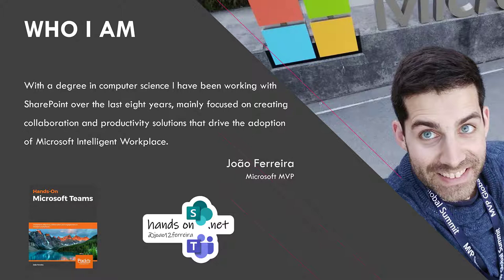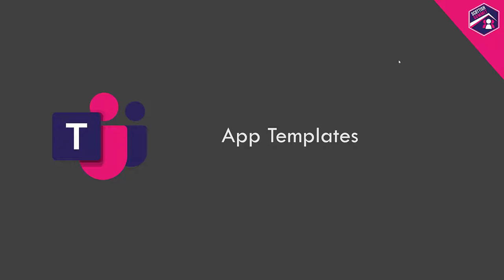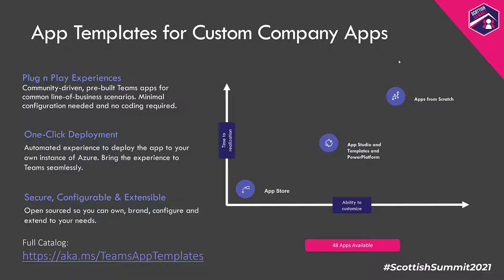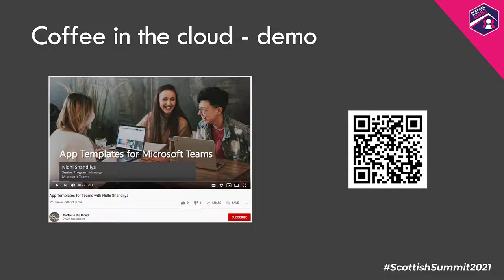João Ferreira - A journey through Microsoft Teams development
"Microsoft Teams is changing the way people communicate and work worldwide and will be part of our lives in the decade to come.
Even though it is very robust and comes out of the box with fantastic features, it lacks native support for many business scenarios and this is where you can make the difference by extending it with custom Apps making everyone much more productive.
Long gone are the times where software development was restricted to a few geeks living for years in basements, in this new decade anyone have super powers to be a developer and Microsoft Teams clearly embraces and encourage any power user to build their own applications.
In this session you will travel through all Microsoft Teams development methods. It starts with the Power Platform, makes a pit stop on the Microsoft App Templates and SharePoint Framework and finishes with the native Microsoft Teams Development.
Looking to get more out of Microsoft Teams? This session will teach you how and what is the method that works best for you."